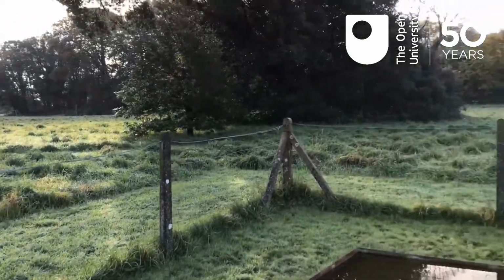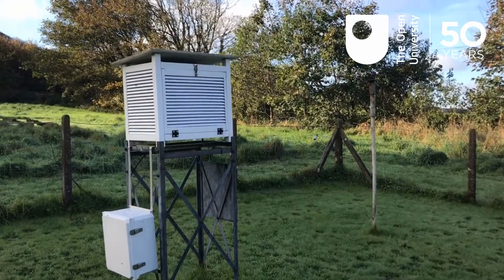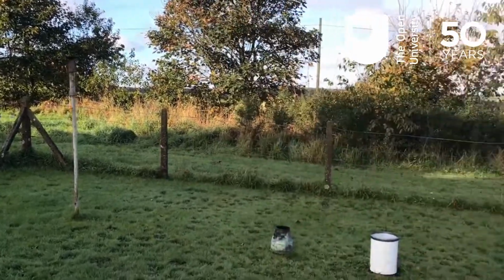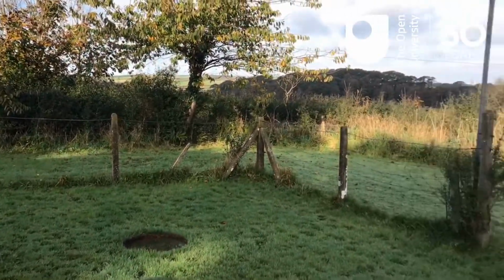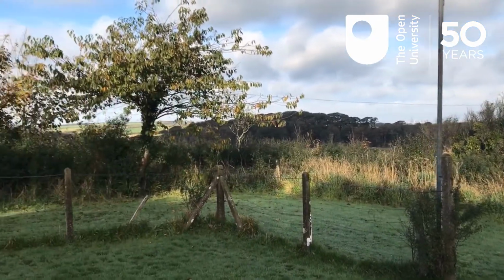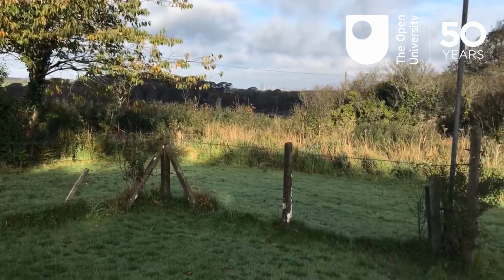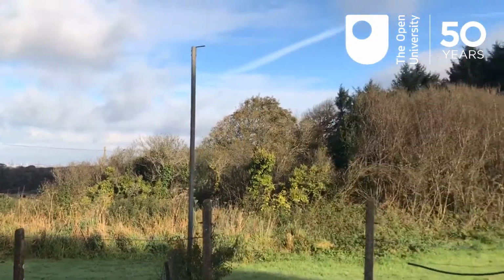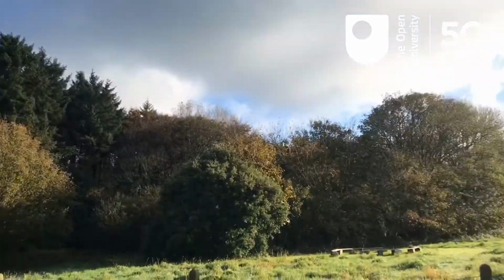Amy Peace Episode 5: Getting hands-on experience for my BSc | OU Careers and Employability Services